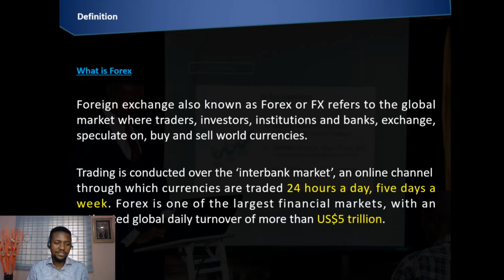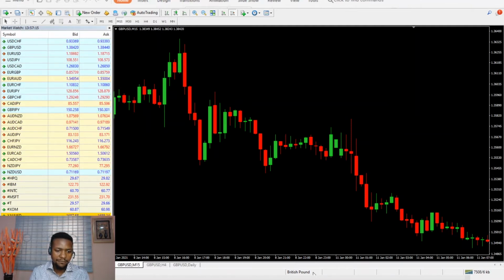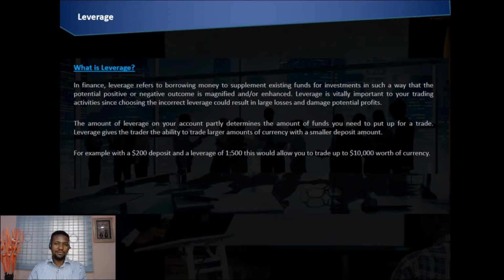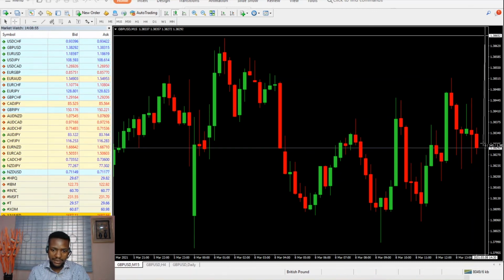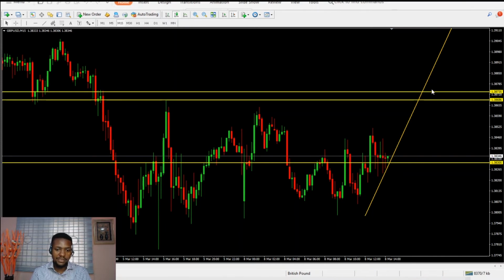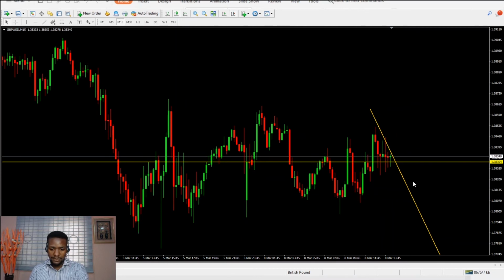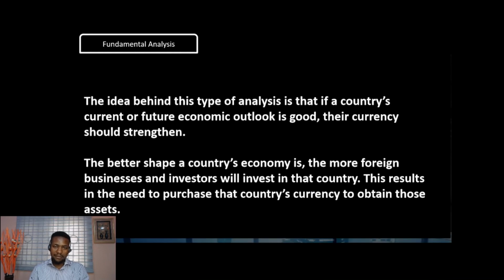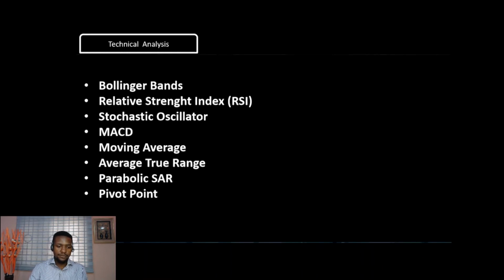Introduction to Forex Trading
This video will give you a better understanding of how the Forex market works.
topics covered include:
Definition of Forex
Currency Quotation
Market trading sessions
Leverage
Margin
PIPS
Lost size
Pending Orders
Bid/Ask Price

At the end of the video you wont be an amateur anymore but a well informed trader.